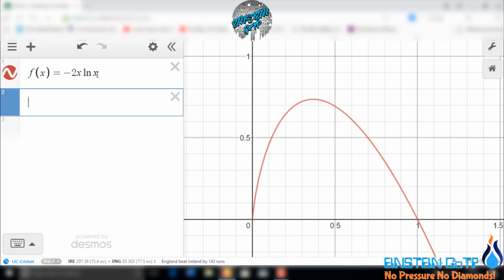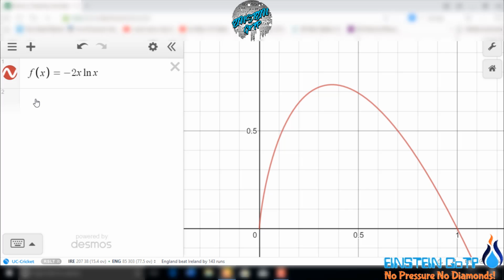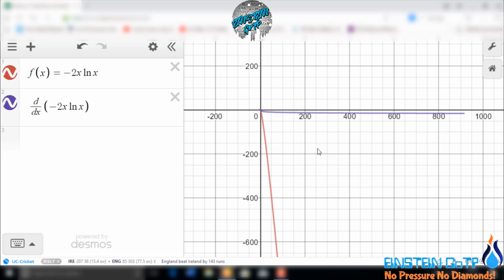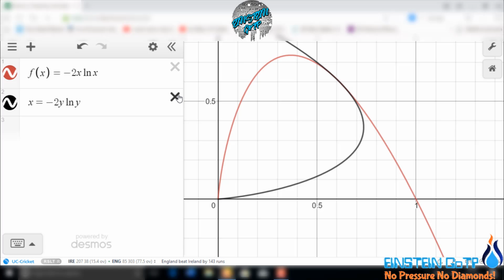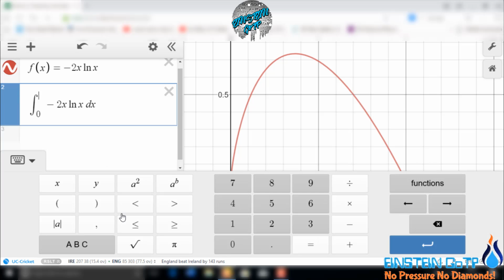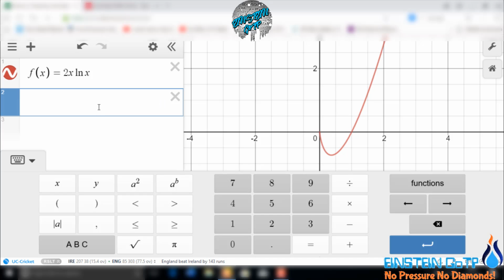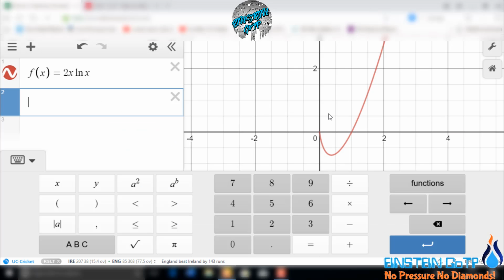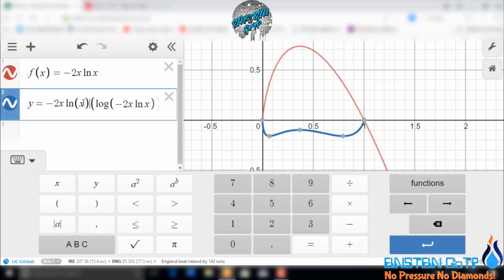Mathematical Beauty of The Lignin Function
👉Hello Guys! Einstein Here.
So Today We Will Talk About A Special Function Called The Lignin Function.
💥THE  WEBSITE USED IN THIS VIDEO IS DESMOS💥
People Involved In Making This Video:-
-Sumit Kumar
I Hope That You Guys Love This Video!
🚫For any Copyright Please Contact at
Smt999155@@gmail.com